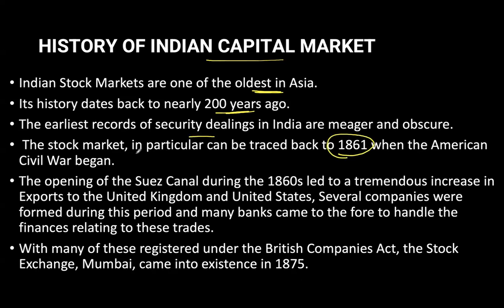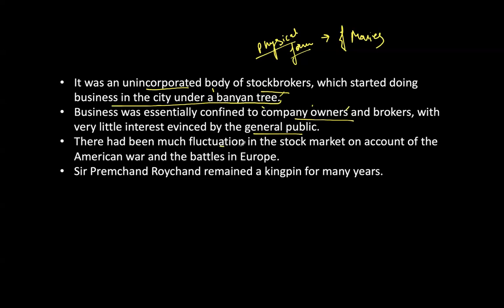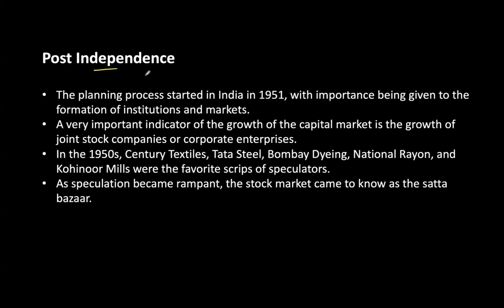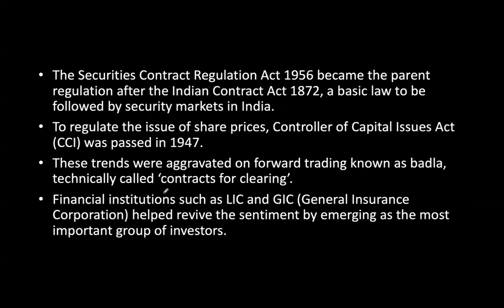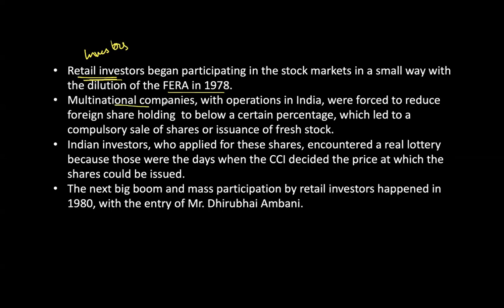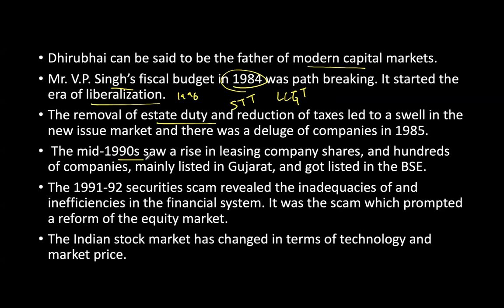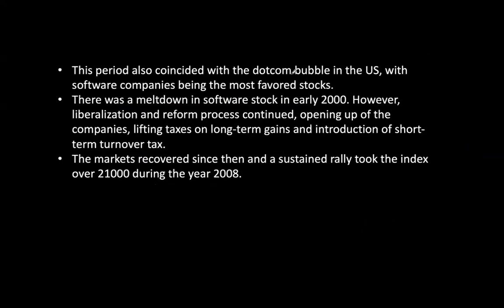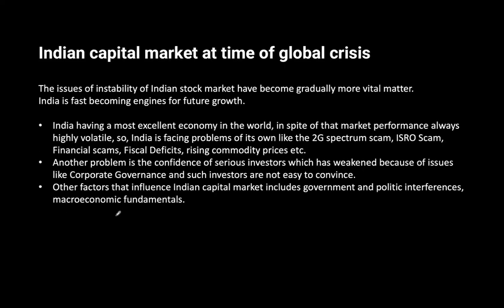Capital Market Pre and Post Independence in India